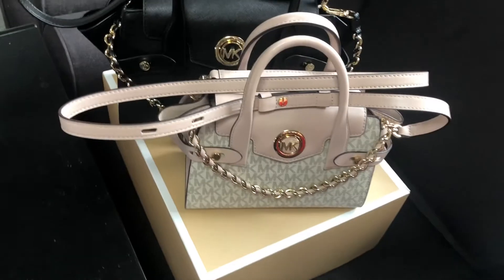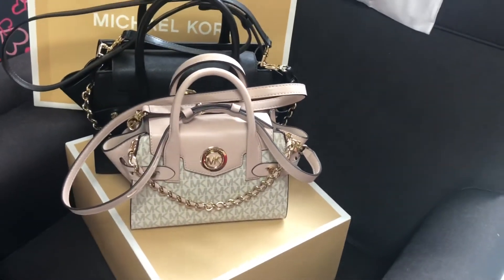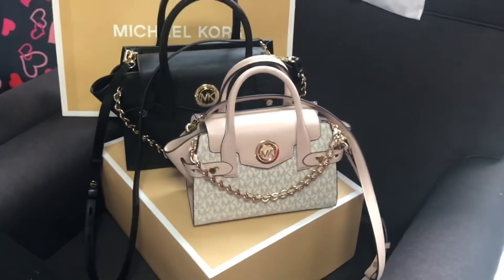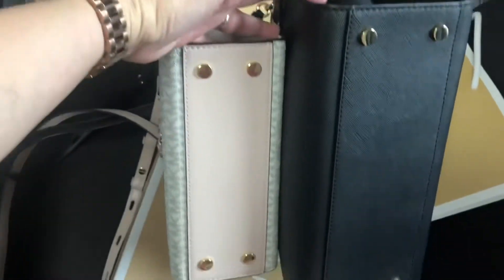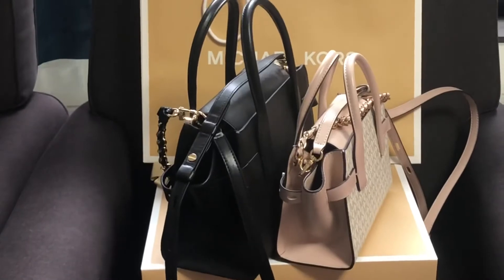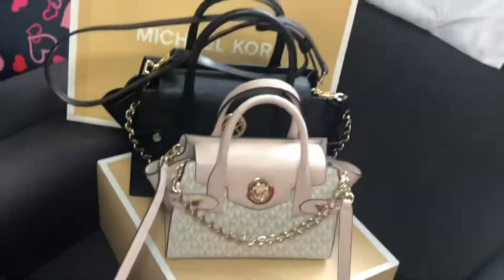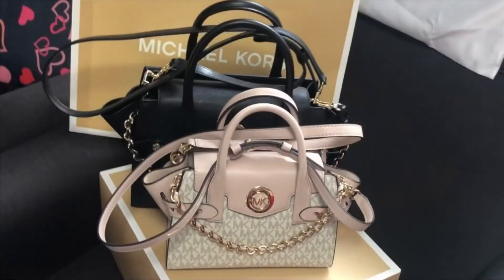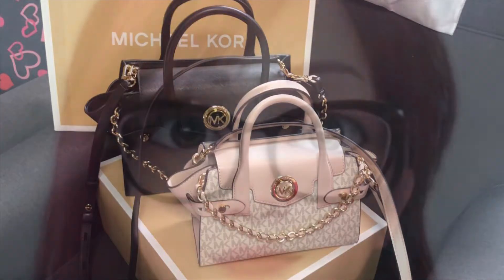MICHAEL KORS CARMEN FLAP SATCHEL EXTRA SMALL AND SMALL【マイケルコースカルメンフラップサッチェル】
COMPARISON VIDEO

マイケルコースカルメンスモールブラック.

Michael Kors Carmen flap belted satchel, small size, black colour in saffiano leather. Gold-tone hardware. Beautiful design. I really love MK Carmen flap belted satchel design. For me, worth buying with quality and beautiful design. I bought it at Michael Kors online shop Japan, together with the Mercer MK that I already posted. When you purchased ¥30,000+ the delivery charge is free. I paid COD (cash on delivery) but it has an extra charge, and it’s ok with me. It took three days waiting before it arrives and I’m ok with it too. I paid ¥400 for each item for the gift wrapping. Total is ¥33880 for the two bags I purchased. Mercer is not included in this video. Here’s the link to the Mercer that I already posted.
Mercer is ¥16500 tax included (original price is ¥55000 tax included)
Carmen is ¥15840 tax included
(original price is ¥52800 tax
included).

マイケルコースカルメンロゴエクストラスモールバニラ/ソフトピンク.

Michael Kors Carmen logo extra-small in vanilla/soft pink color and with gold-tone hardware. It’s made of saffiano leather.
We bought it at Isetan Tokyo. We asked the Shop Assistant to have it gift-wrapped. Gift wrapping is free of charge when you buy the item at Michael Kors boutique.
Shopping satisfied.

I hope that my uploaded videos of my unboxing and review serve as a reference in your next shopping. I love watching videos from different channels on YouTube. Have a good day everyone ♥️

開封とレビューのアップロード動画が、次のショッピングの参考になることを願っています。よろしくお願いします。☺️YouTubeでさまざまなチャンネルの動画を見るのが大好きです。良い一日を❣️♥️